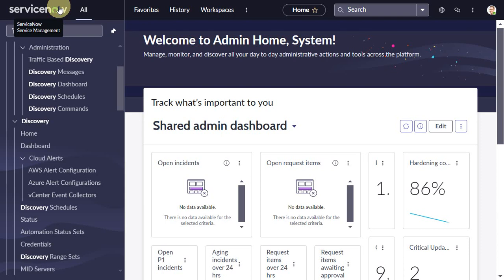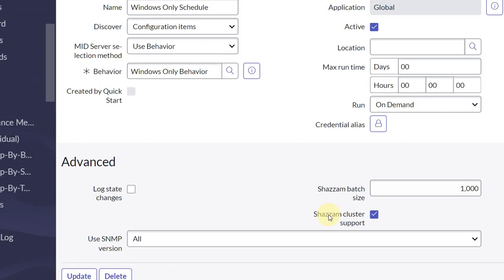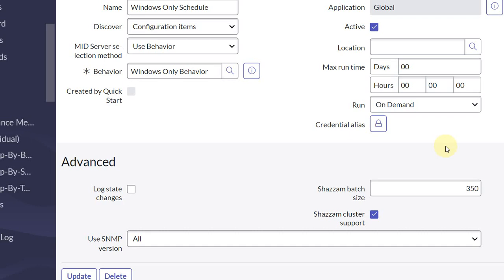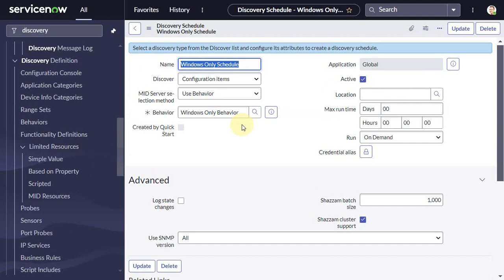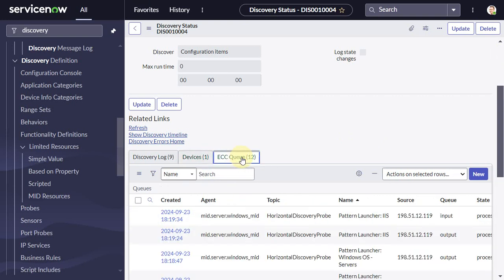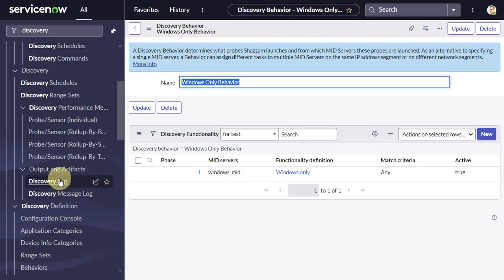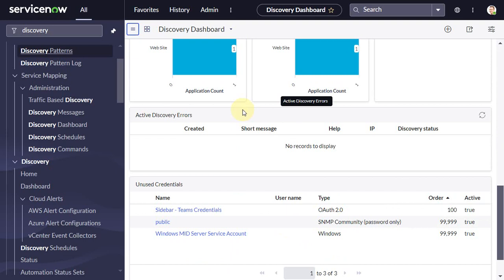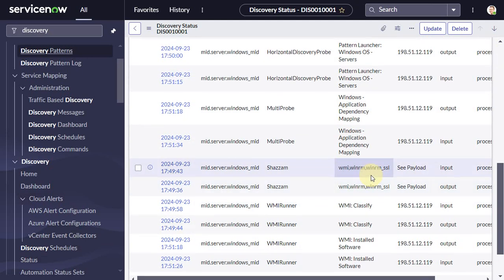ServiceNow Discovery 19: Running Discovery schedule using Behavior, learn Shazzam batch Size use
Shazzam batch size concept and use.
Another practical example of running discovery also using the discovery behavior created to discover Window only devices.
Dig into the process for clear understanding with practical example shown in the Washington DC version. *